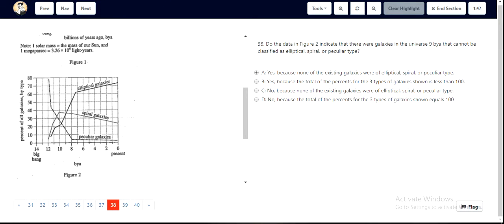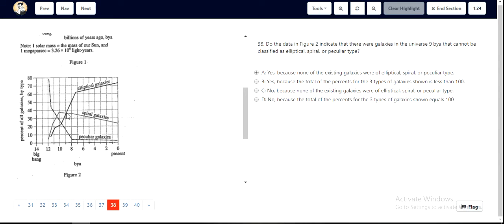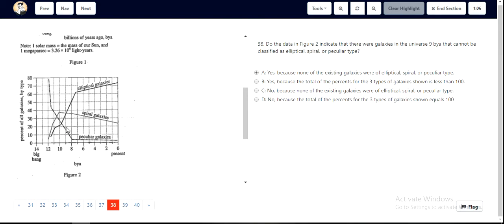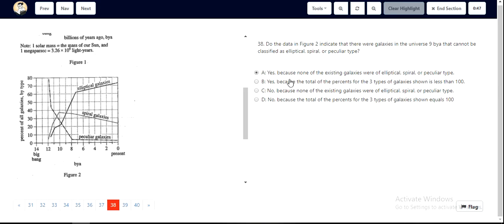ACT Test 22 Section 4 Question 38